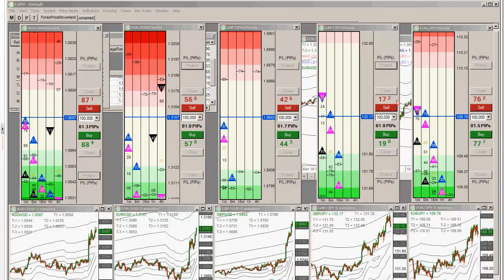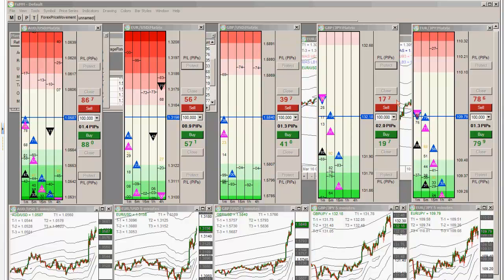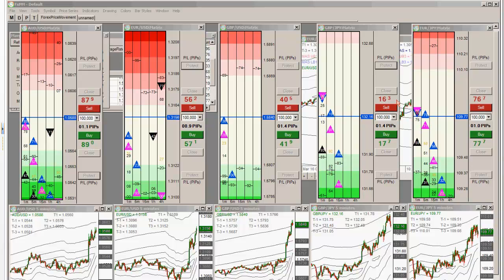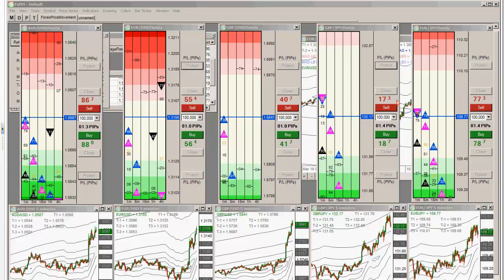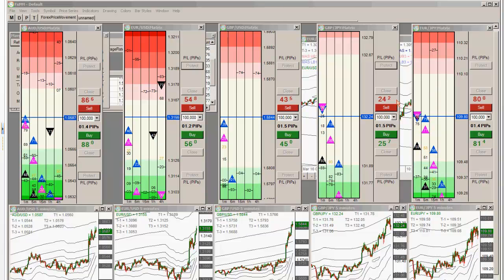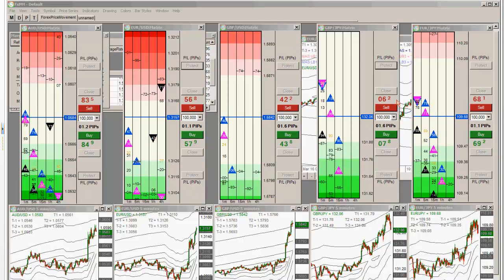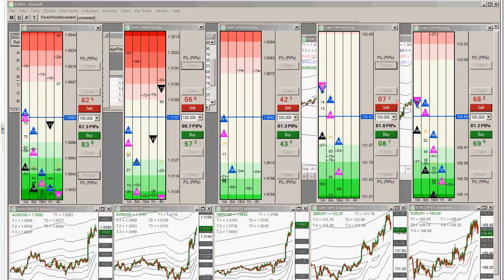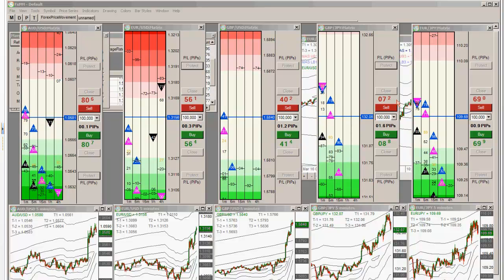2012-03-16 Forex School Scalping Strategies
- Today, Chief Trader Armando Martinez provides traders with a valuable lesson: Don't chase trades. Chasing trades is inadvisable because traders are looking for home-runs of big profits while the probabilities of such market behavior aren't favorable. With a scalper's mentality, and equipped with tight stop-losses, it is much better to wait for the market to settle and understand the cycles that replay themselves so that we can take advantage of them.

Learn how to generate consistent profits and emotion-free trading in the Forex market long-term with the FXST Trading System.